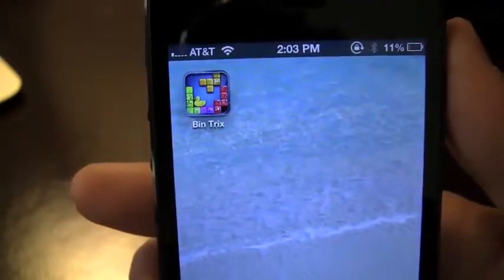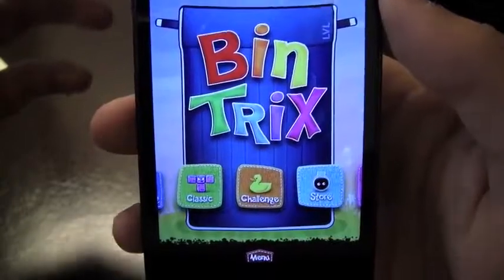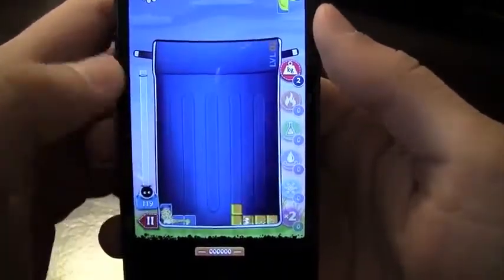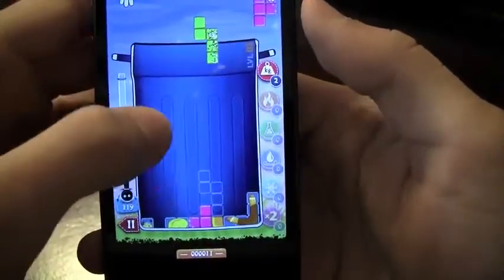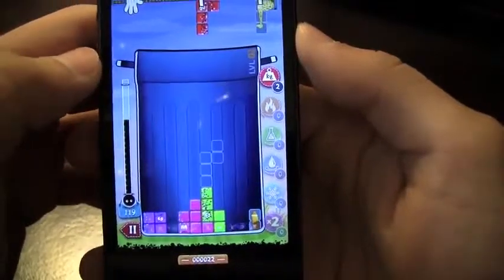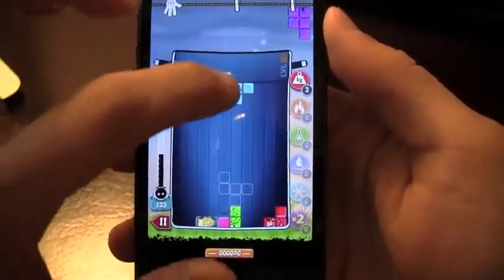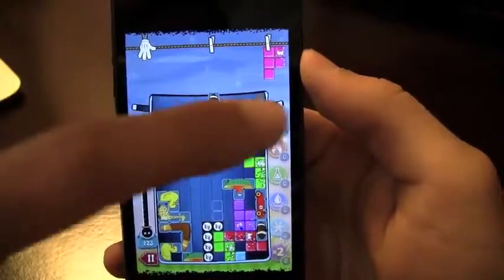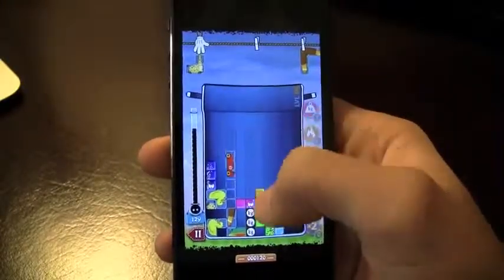Bin Trix iPhone App Review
medical billing software
LIS for Pathology
Medical Billing System
Medical Station Solutions‎
Medical Claims Software‎